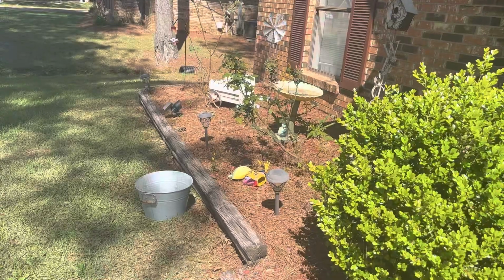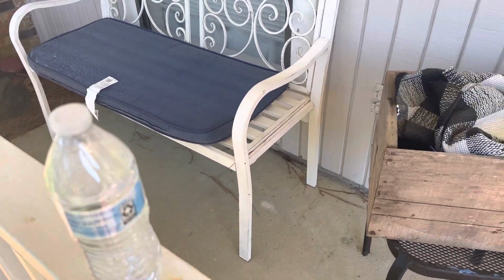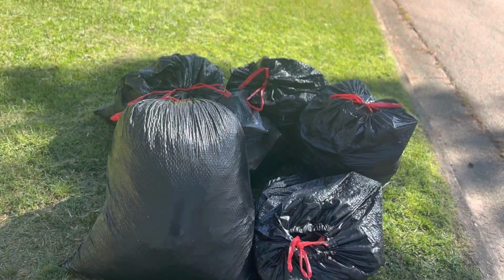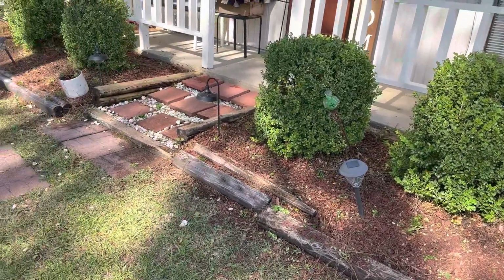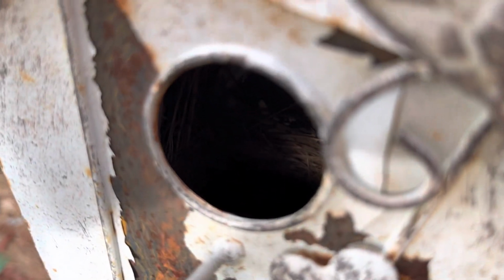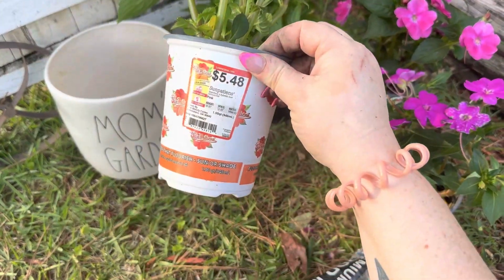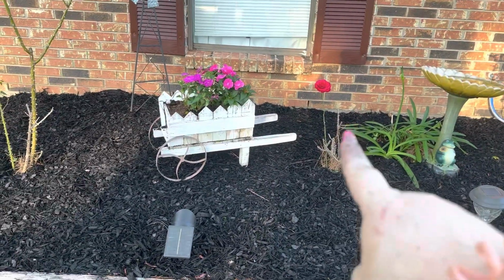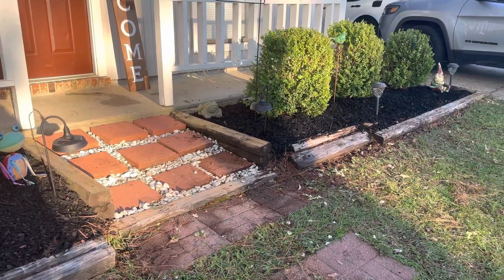YARD CLEAN UP || FLOWER BED REFRESH ||PART 1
Hey y’all I’m back with a new video we will be working outside to get our yard and flower bed a fresh clean up . This will be the first time since the winter time .  This will be part 1 so turn your notifications bell on so you won’t miss part 2. I hope y’all enjoy today’s video ….

Shawna _rae fam